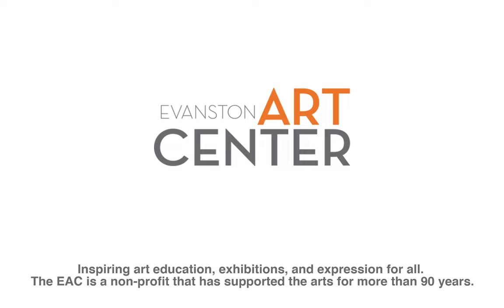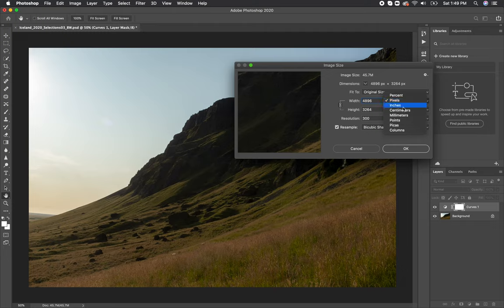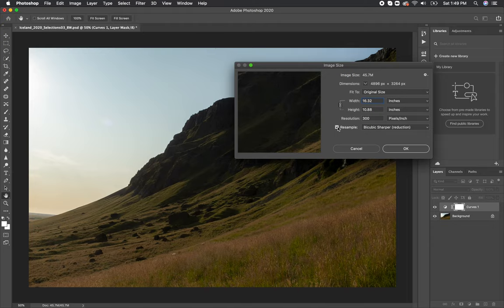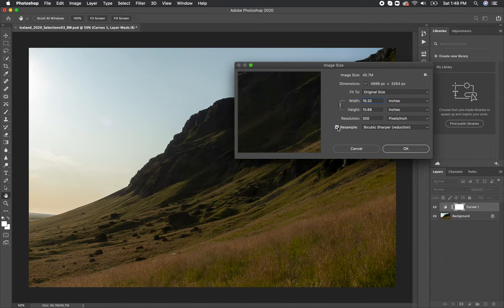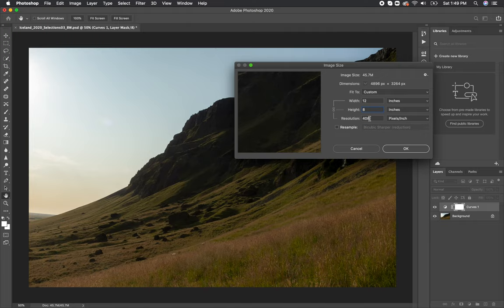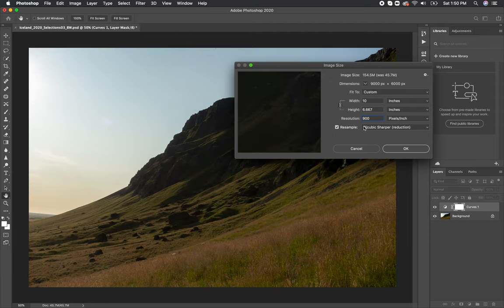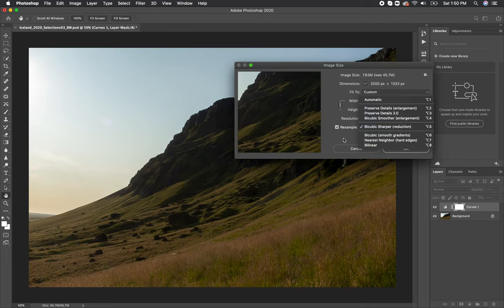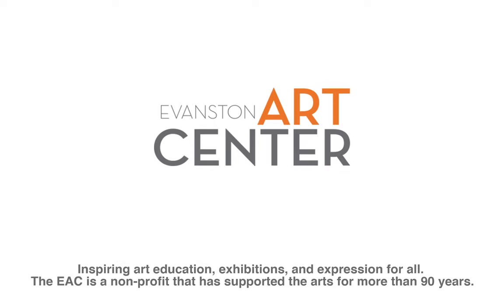Resizing in Photoshop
The Evanston Art Center is excited to offer a series of videos to help with your Photography process. A special thanks to the Phillip and Edith Leonian Foundation for making these videos possible.

In this video, Nathan Florsheim goes over how to resize and resample your files in Adobe Photoshop.